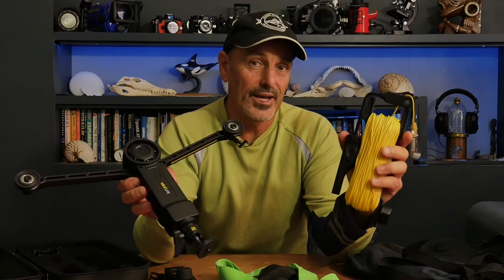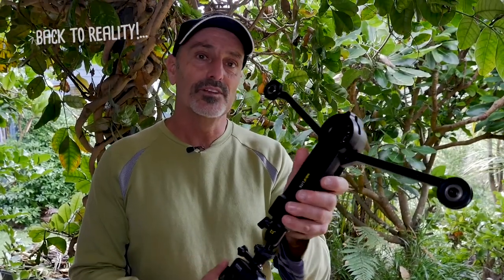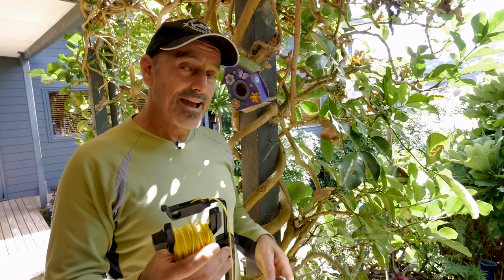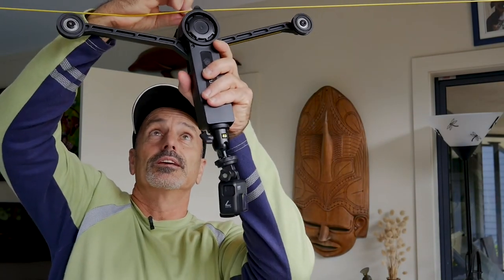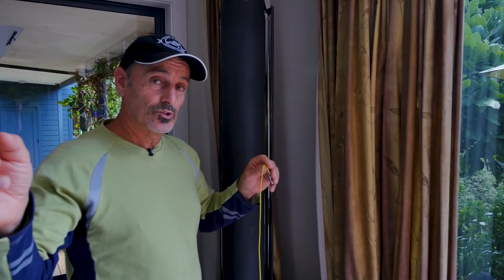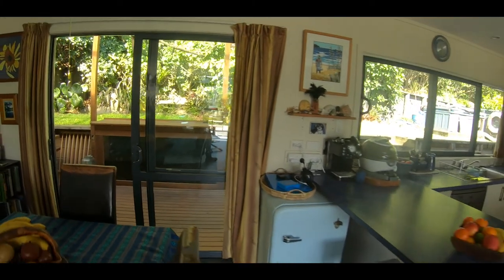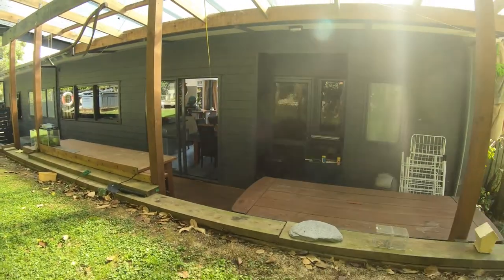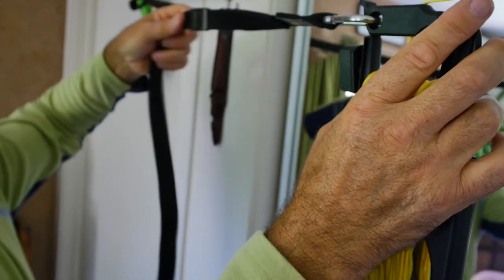Wiral Lite cable-camera - Top tip for rigging Indoors!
The Wiral Lite cable camera kit is an awesome film making tool that can help you capture some very cool sequences that are impossible any other way!  I’ve shot some stunning sequences outdoors with my Wiral Lite, but here’s an awesome trick that will help you quickly and easily rig some unique indoors tracking sequences too: …check it out!